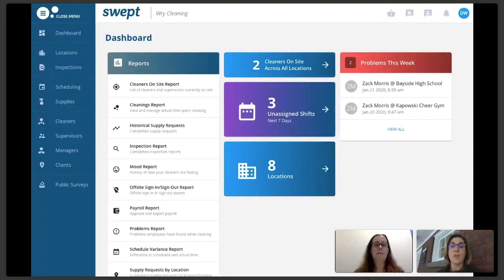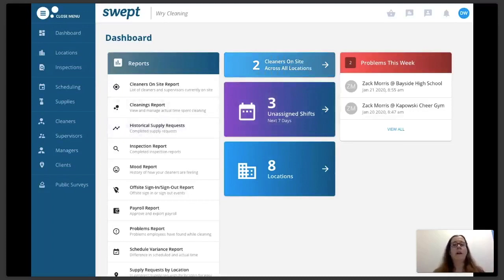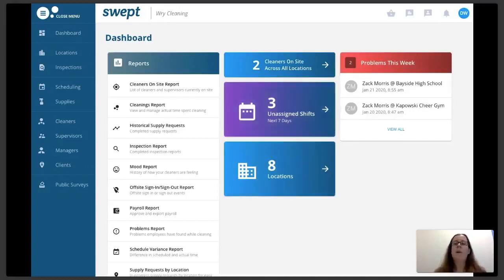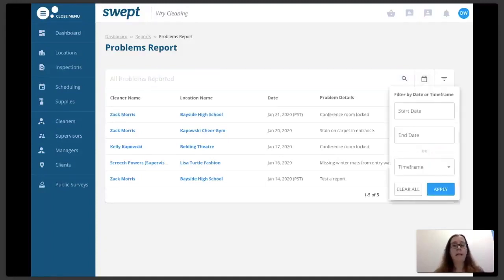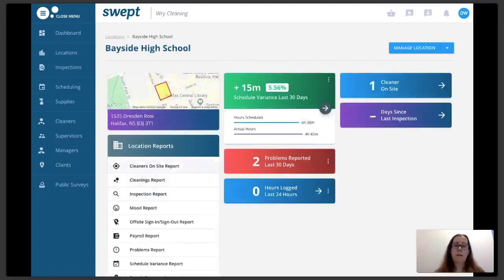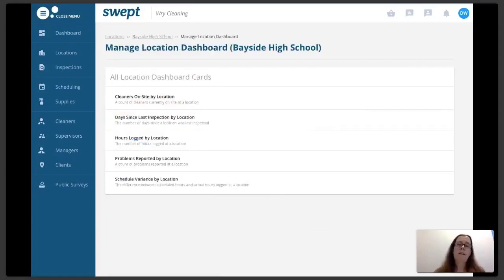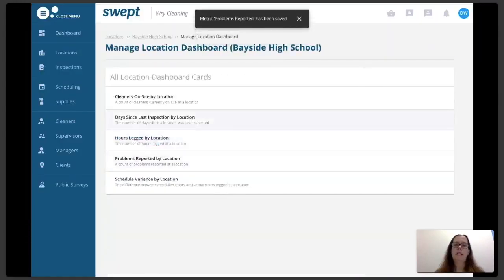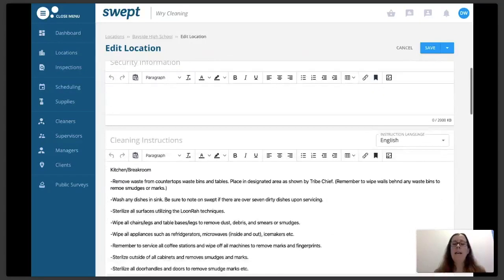Release 4.5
Release 4.5.0 is now live! To learn more about what's new, please check out our blog and release notes below for further details.   A few things have moved, if you are looking for GeoFences, Cleaning Instructions, and Approved Call In Numbers, please check out the "Details" on the Manage Locations menu.  We are here to help you make the most of what's new, let us know how we can help.